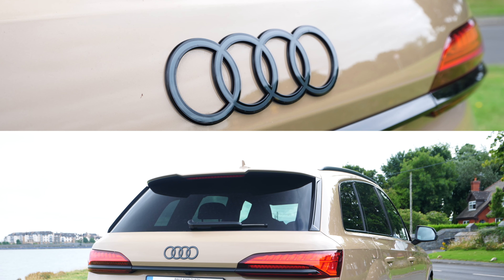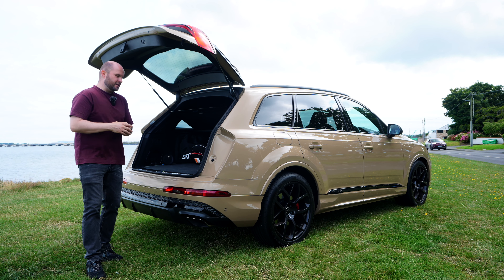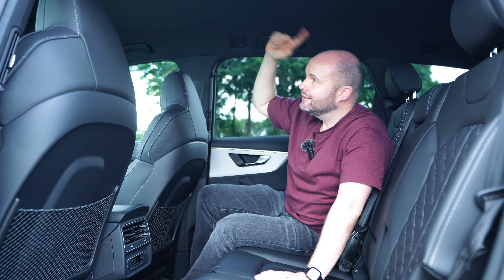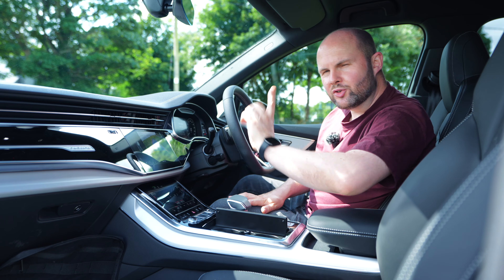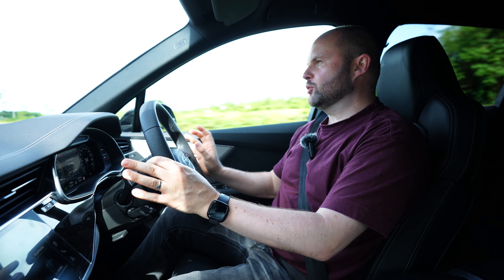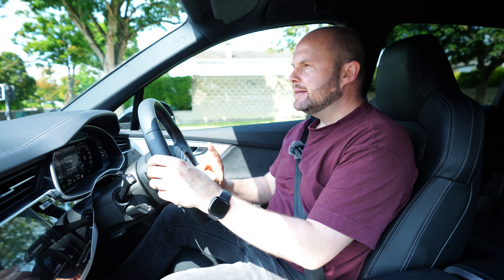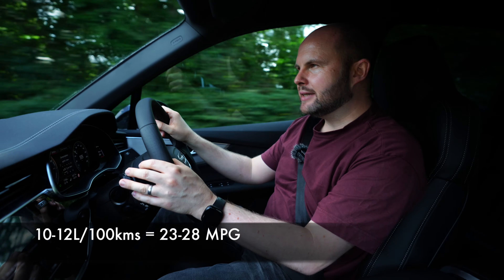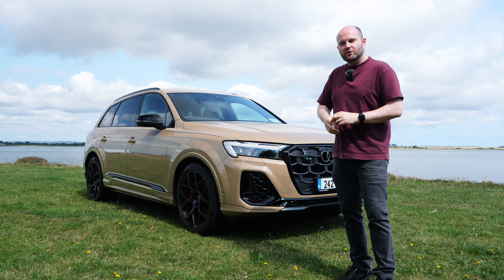Audi Q7 2024 review | Worthy of a Porsche comparison?